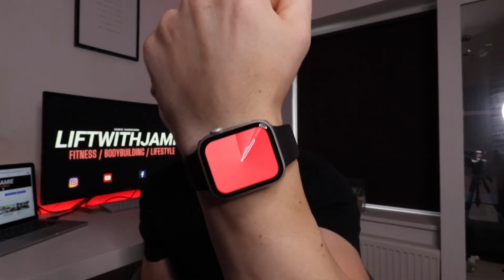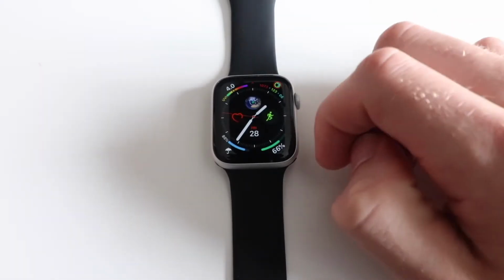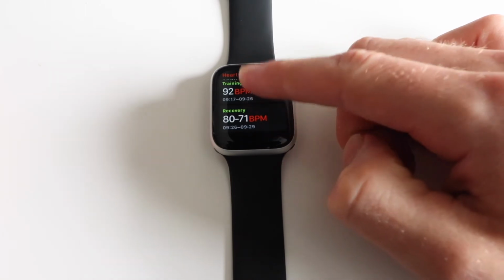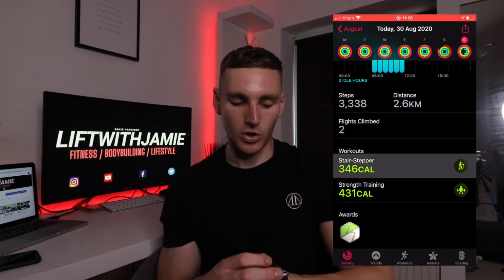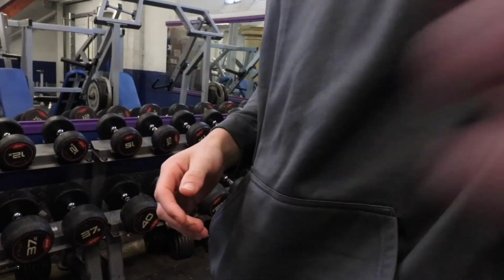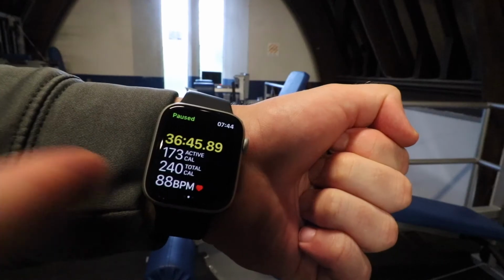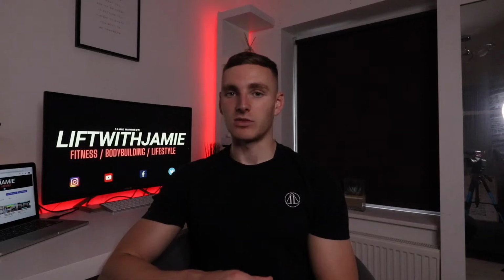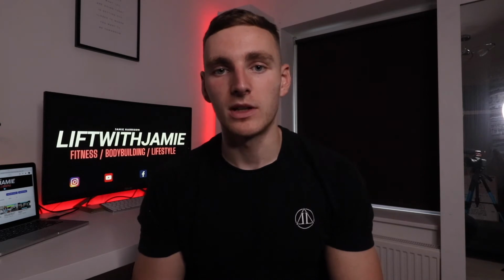Apple Watch Series 5 Review **Fitness/weight lifting edition**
In this video I review the Apple Watch Series 5 in relation to my experience in the gym weight lifting.  This is not a tech review, but more aimed at the practicalities of wearing a watch whilst weight lifting/bodybuilding.

If you enjoy the video please comment, lets get a conversation going on the best fitness watch for weightlifting with.  )

follow my fitness journey further over on instagram @liftwithjamie